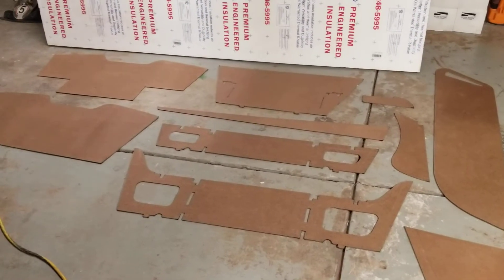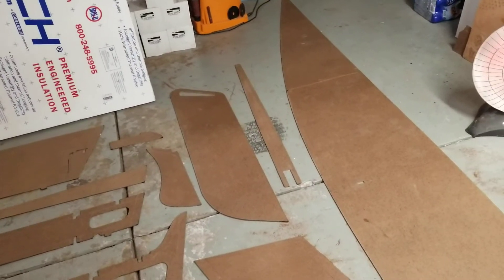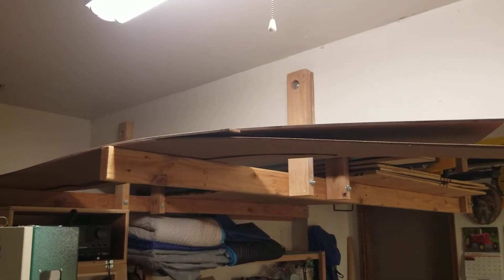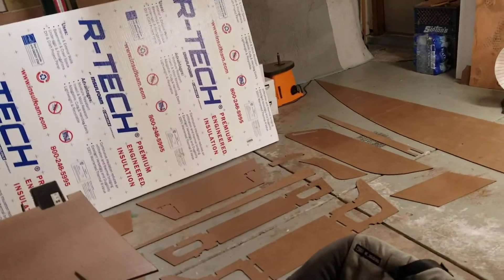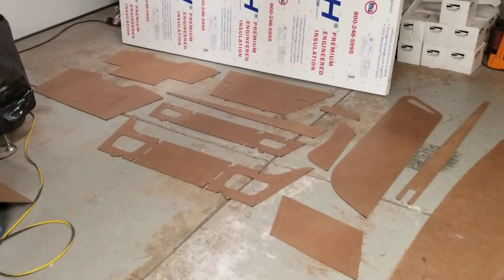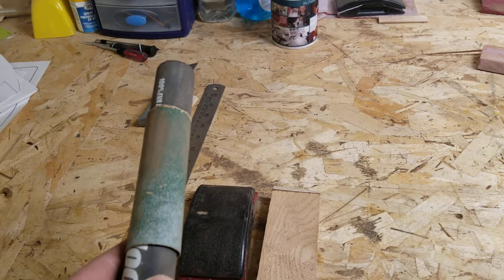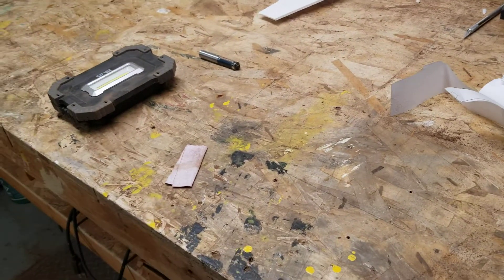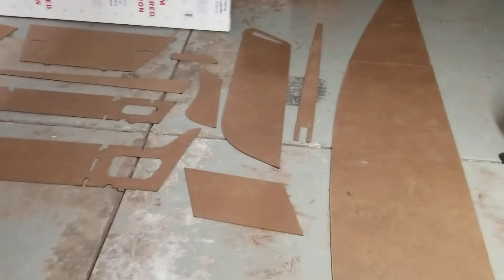Jimmy Skiff II (Video 2)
I decided to make a full set of 1/4 thick hardboard templates to fabricate the boat parts. The main reason is that it’s much easier to finesse the parts to the exact required dimensions using the hardboard instead of the harder marine plywood. Also, if I mess up the template, hardboard is cheap so I could just make another one! I transferred the shapes of the parts onto the hardboard by poking closely-spaced holes through the plans onto it using an awl for the curved parts. Then I removed the plan and connected the dots freehand with a pencil on the curves and a straightedge on straight sections. Once the shapes were drawn out, I used a jigsaw to really carefully follow my lines, and I finished it up with sanding blocks to ensure straight and fair templates. After that, I attached the template to the actual marine plywood that the boat was to be made out of. Then the jigsaw came out to cut close to the template, followed by a pass with the router equipped with a pattern bit to trim the plywood exactly to shape of the template. It was time consuming but worked perfectly!